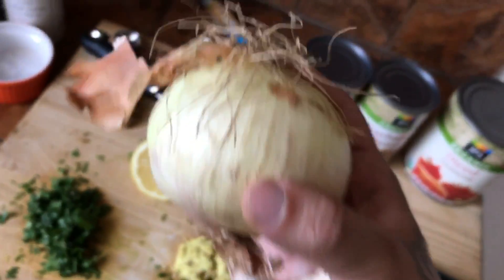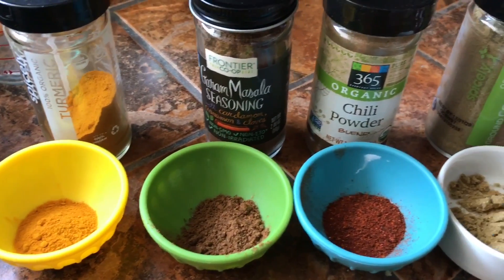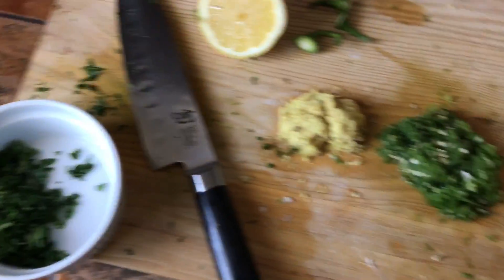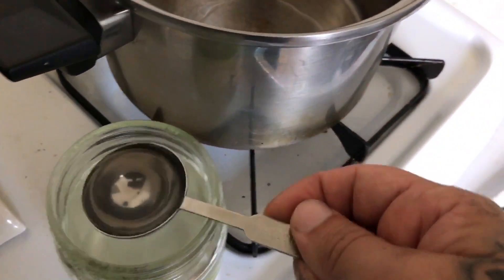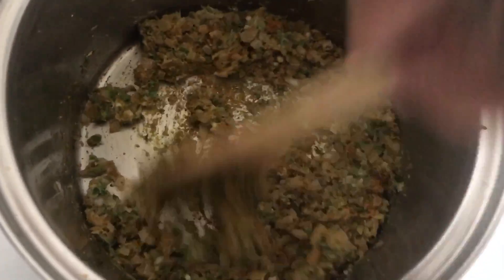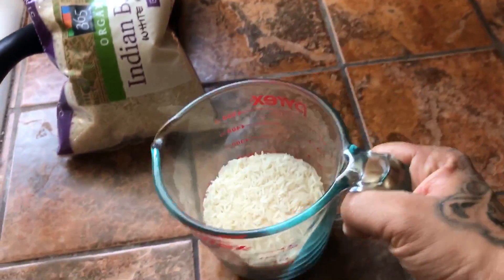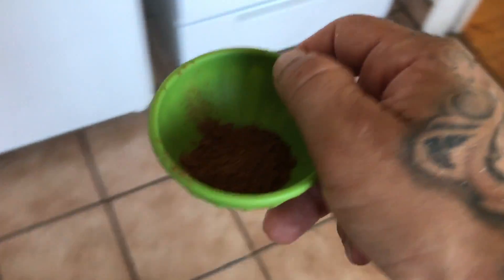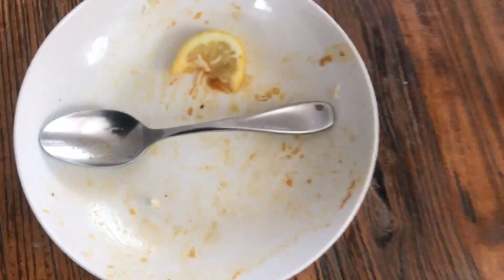Chana Masala neeno's essentials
Ingredients:

-3 tbsp coconut oil
-Medium/large sweet yellow/ white onion
-28oz. can puréed, whole or diced tomatoes (puréed suggested)
-2 15oz. Cans garbanzo beans/chickpeas liquid mostly drained
-1 lemon, juice half cut other half in wedges for later.
-handful of cilantro, about 1/2 a cup chopped
-2 tbsp ginger, minced
-1-2 Serrano peppers finely chopped or minced (depending on how spicy you want it)
-6 cloves garlic minced
-1 tsp ground turmeric
-1 tsp garam masala powder
-1 tsp chili powder
-2 tsp coconut sugar
-about 1.5 tsp kosher salt
-1 tbsp coriander
-1 tbsp cumin
-2 tbsp fresh squeezed lemon juice
-may need 1/2 cup water(optional)

Directions:

1. First thing you want to do is get everything prepped.
2. Grab the cilantro, ginger, garlic, and Serrano's, toss all into a food processor and pulse until it forms a nice thick paste.  If you do not have a food processor use a microplane, if you do not have a microplane just finely chop everything, works either way!
3. Finely chop the onion, if you didn't get puréed tomatoes, dump the can of tomatoes in a blender and purée them.
4. Drain most of the liquid from the garbanzo beans, and it's time to start cooking!
5. Warm up a pot to medium high heat, when the pot is hot, dump in the coconut oil as well as the chopped onions and ground cumin and about 1/4 tsp salt.  Sauté for 5-10 until onion is tender.
6. Add the cilantro, ginger, garlic and Serrano paste, along with the chili powder, turmeric, and coriander.  Mix it all up and sauté for about a minute more.  (If mixture gets a little dry feel free to add some more coconut oil)
7. Add the puréed tomatoes, 2 cans of garbanzo beans and 1/2 tsp salt.  Stir all together.  You want the mixture to be not to thick, but soupy thick, we are going to cook it down a little to thicken up.
8. Higher heat, Bring to a boil, once boiling, lower heat to about a medium/ medium low and let it cook down a bit, about 15-25 minutes uncovered, until it's like a thick stew.
9. *Perfect time to make some rice, or veggies, whatever you would like on the side.  Don't want a side?  Thats cool, you can eat it like a stew.
10. Once you've cooked the Chana masala down for about 20-25 minutes it should be thick like a stew.  Now is a perfect time to get your flavors right! Add more salt if you need it to be saltier, add more chili powder for more spice or add some coconut sugar to slightly cut the spice and give the Chana masala a nice sweetness.
11. Turn the heat off.  Add the garam masala, and the lemon juice.  Stir, and let cool a little before you serve.
12. Serve with a side of rice, or veggies.  Top with some fresh cilantro and lemon wedge and enjoy!  I hope you love this recipe!  It's delicious and does the job!  Thanks for joining me, And i hope you try it out!